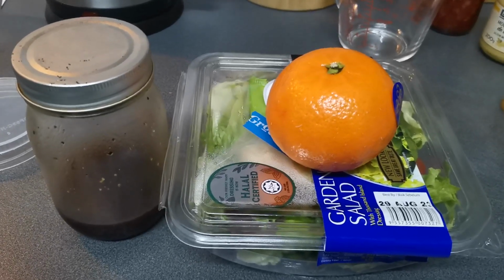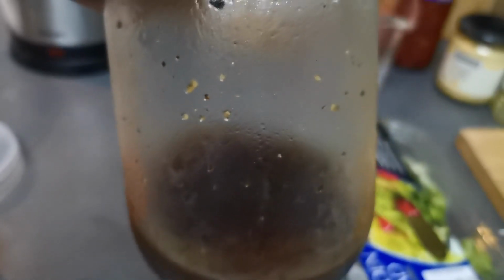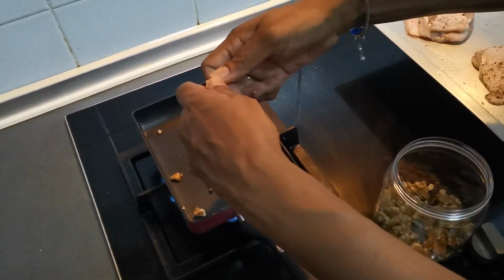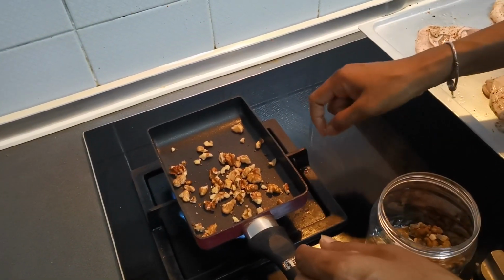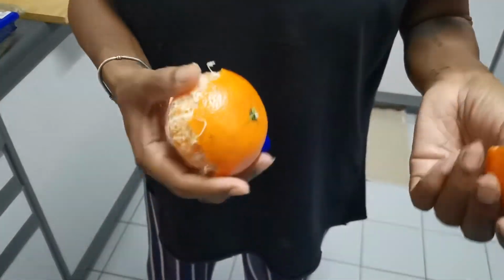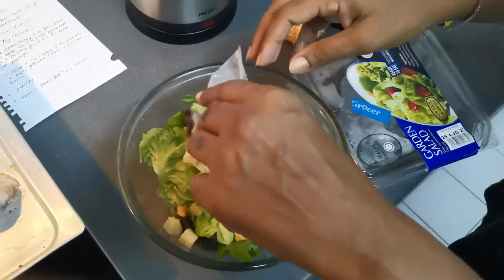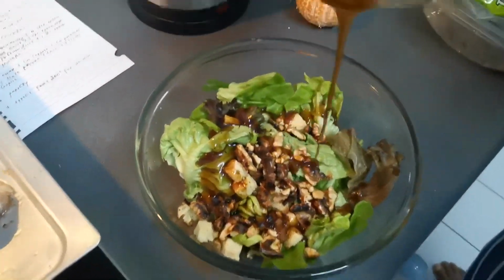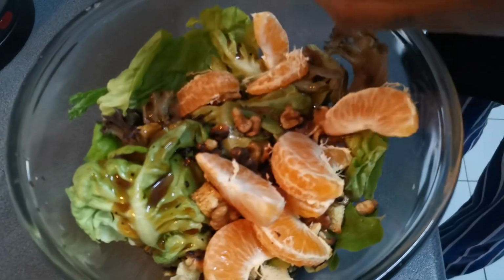Any day Salad